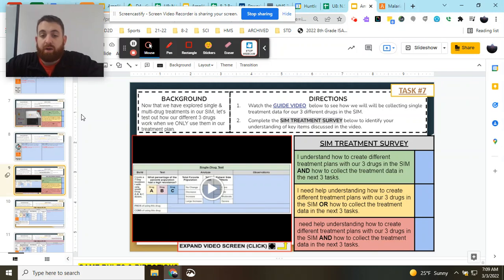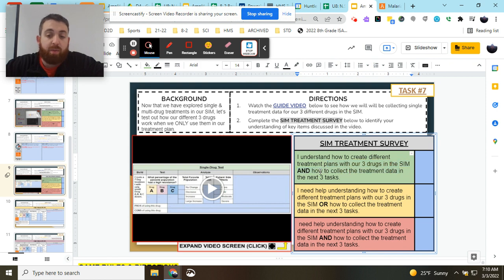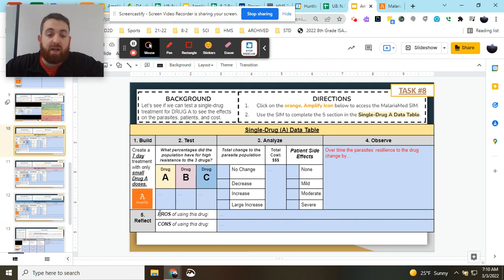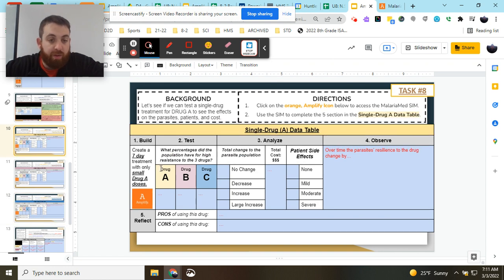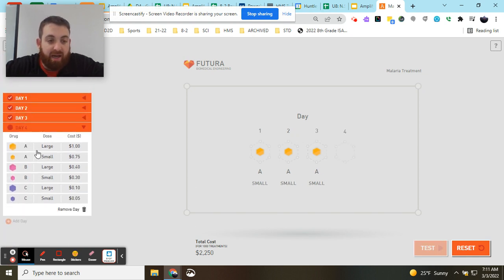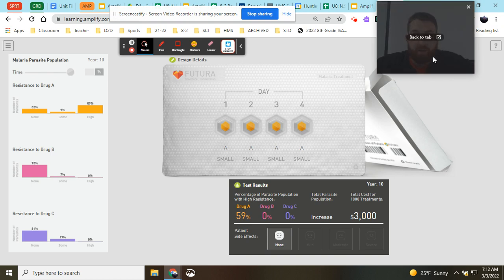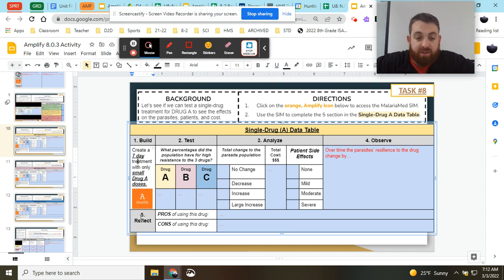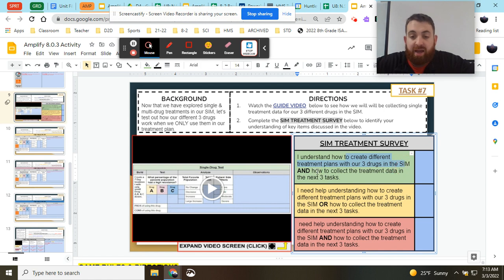VIDEO GUIDE: Single-Drug SIM Data Table